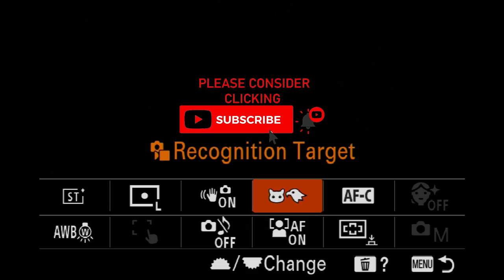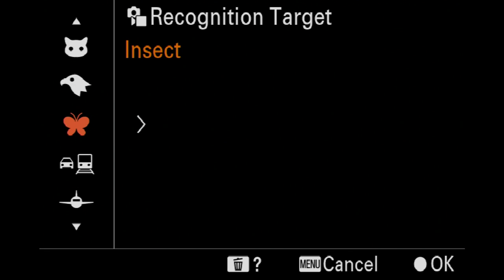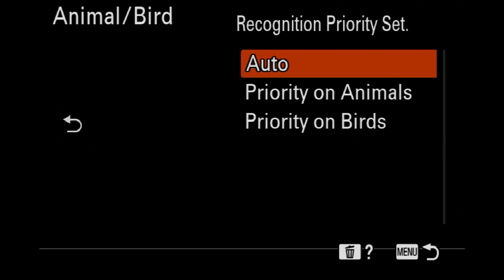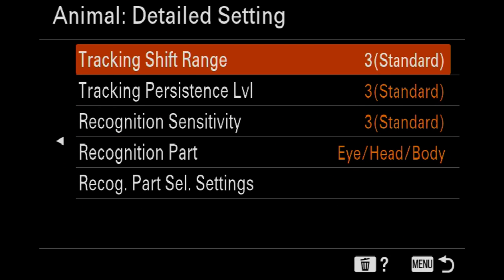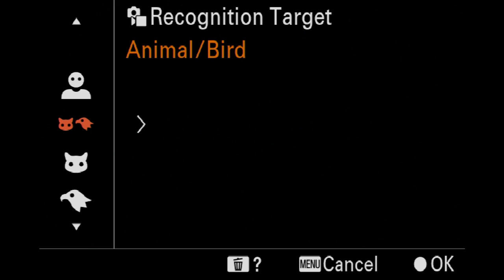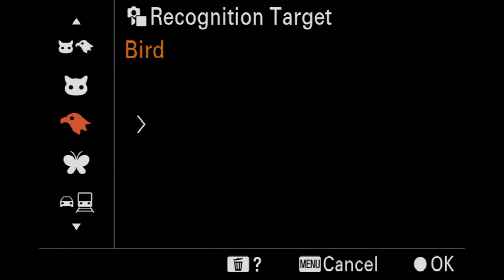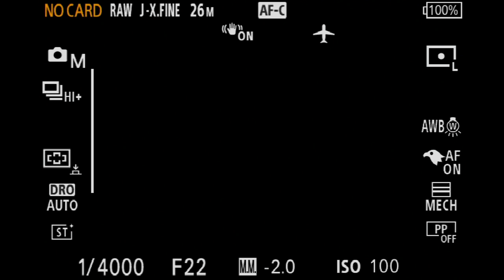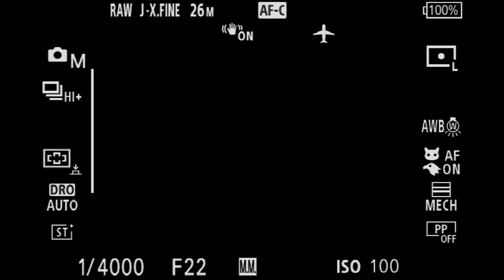SONY A6700 EYE AF FACE AND BODY DETECTION CUSTOMISATION